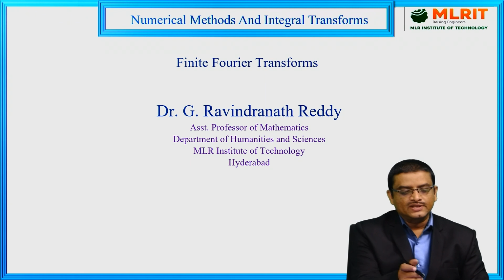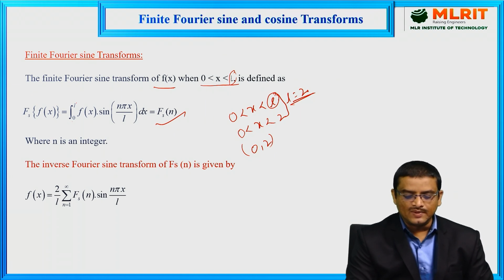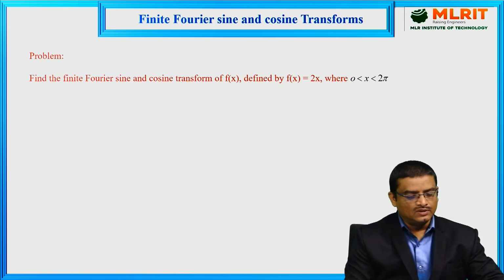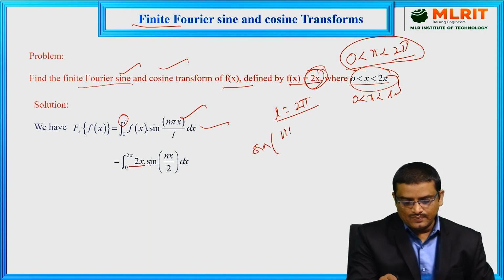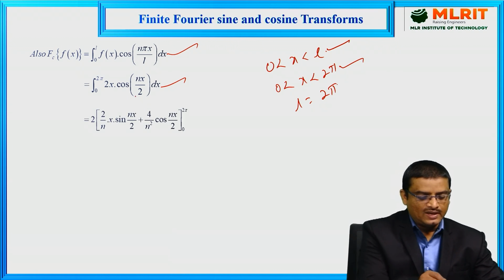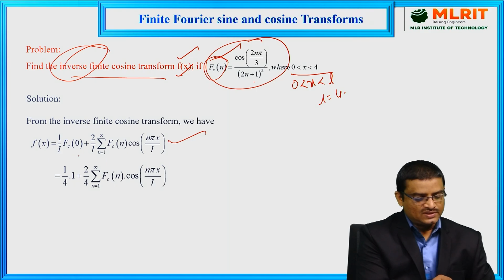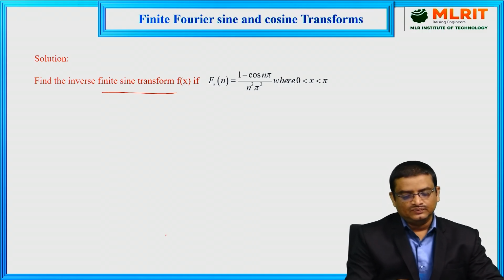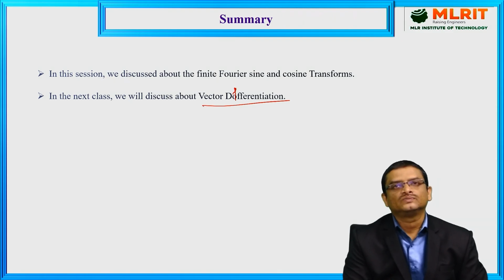LEC47| NMIT| Infinite Fourier Transforms by Dr. G. Ravindranath Reddy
LEC47| NMIT| Finite Fourier Transforms by Dr. G. Ravindranath Reddy
Hyderabad.